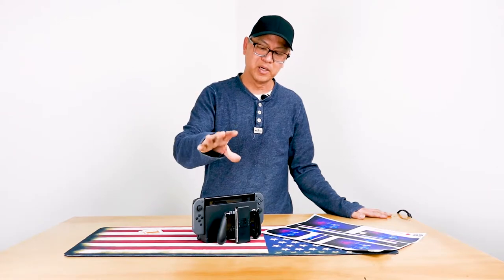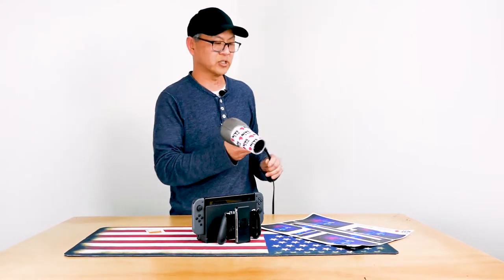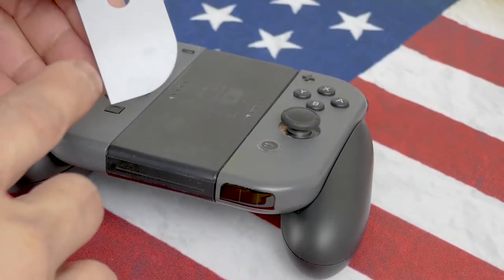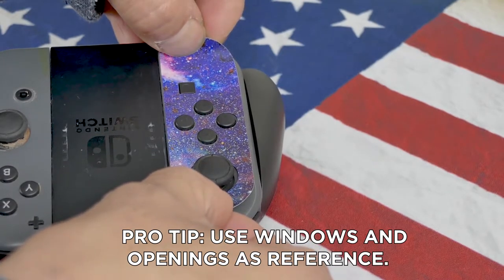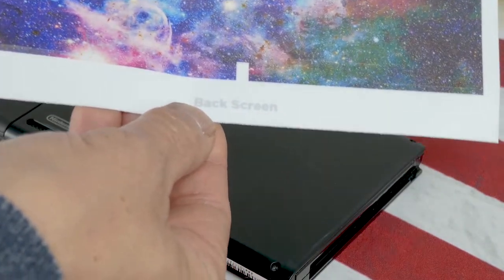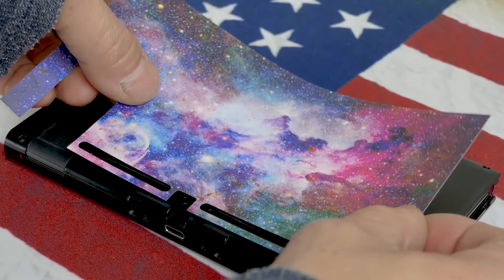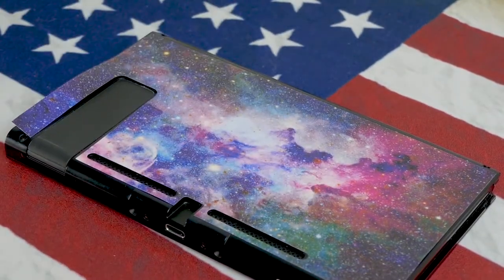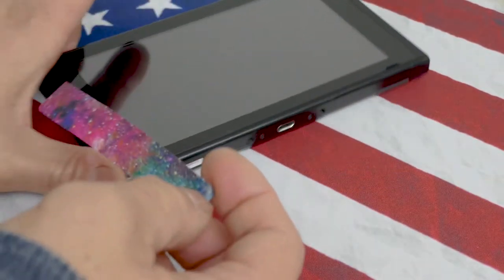IT'S A SKIN Wrap Installation for Nintendo Switch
Skin Wrap Installation for Nintendo Switch. Make over your device with IT'S A SKIN vinyl wrap.